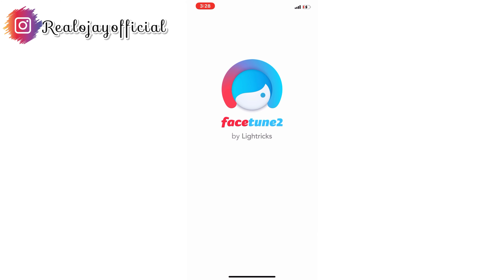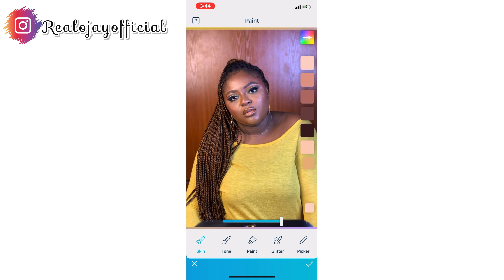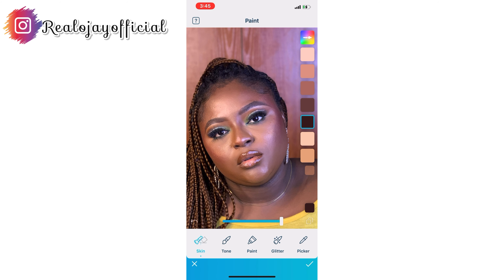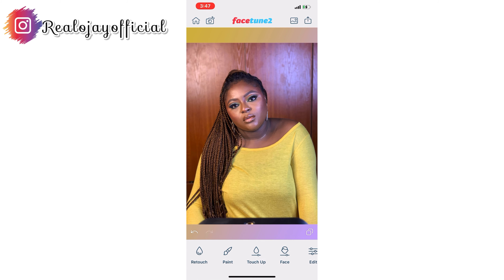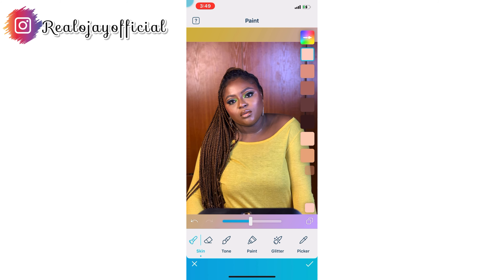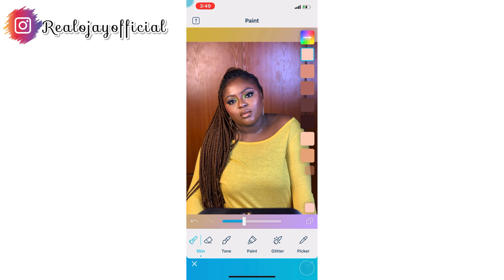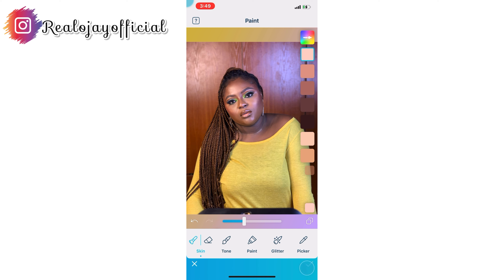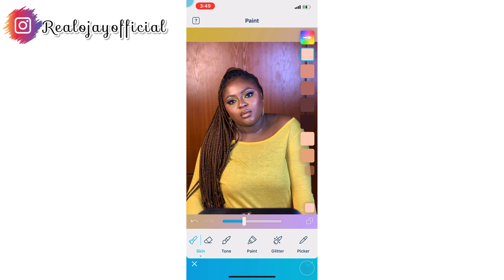HOW TO EDIT INSTAGRAM PICTURES ON YOUR PHONE USING FACETUNE | IPHONE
Hey loves. Today’s video is a detailed video on how to edit your Instagram pictures using the facetune app.

Facebook Ojonugwa yakubu

Snapchat realojayofficial

MUSIC

channel/UCEN2kXUBGlhldQTEyx6ALhA

I film with iPhone xsmax
Edit with InShot